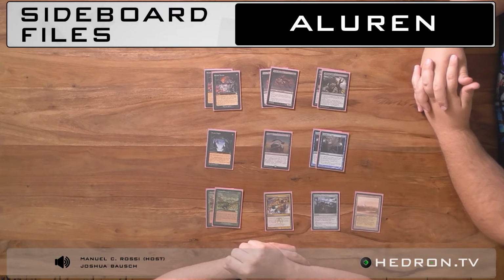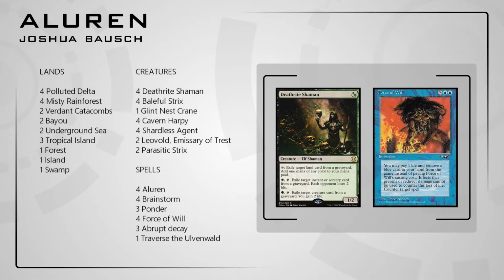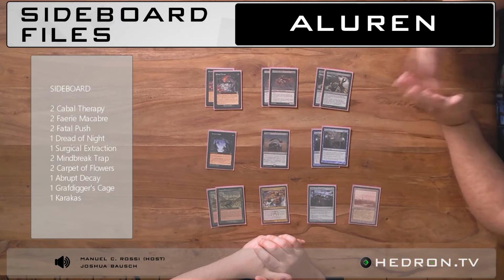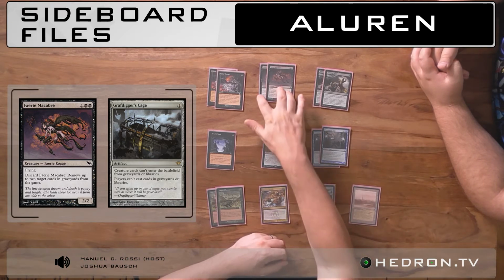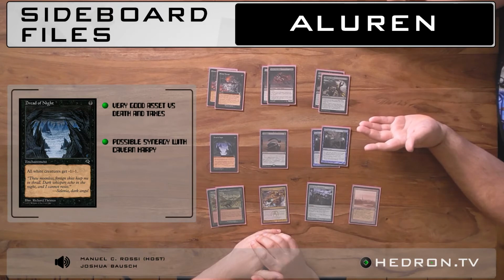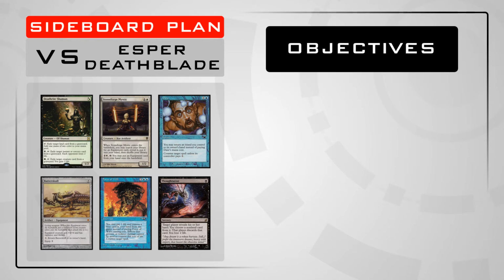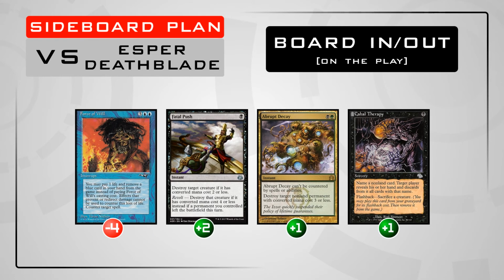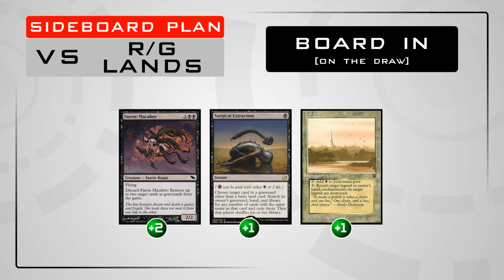SIDEBOARD FILES - Legacy Aluren - MTG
Manuel C. Rossi sits down once again with Joshua Bausch to discuss one of the best "value-creatures" decks in Legacy: Aluren.
Joshua illustrates his sideboard configuration and his sideboard plans for two specific matchups: Esper Deathblade and R/G Lands.

INDEX

00:00 Intro and quick main deck overview
10:00 Sideboard overview
29:19 Sideboard plan vs Esper Deathblade
38:34 Sideboard plan vs R/G Lands

MAGIC: THE GATHERING® is a trademark[s] of Wizards of the Coast. For more information about Wizards of the Coast or any of Wizards' trademarks or other intellectual property, please visit their